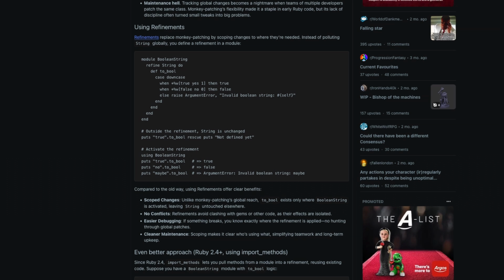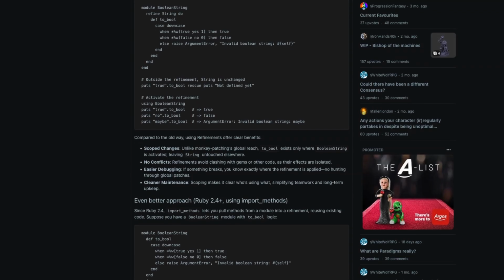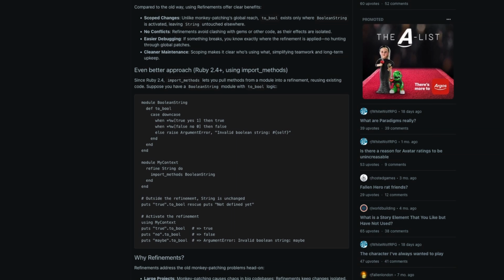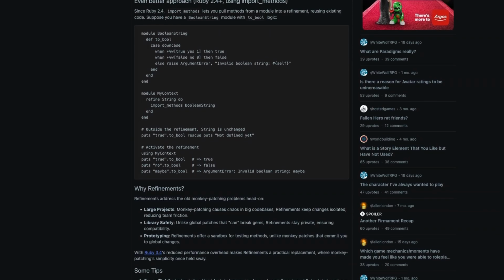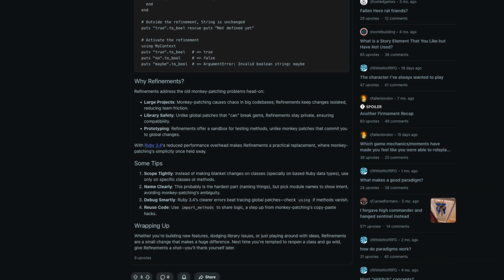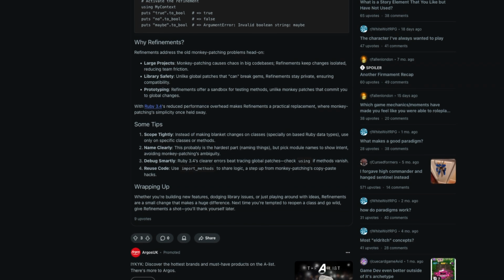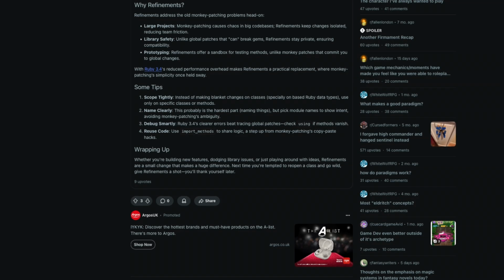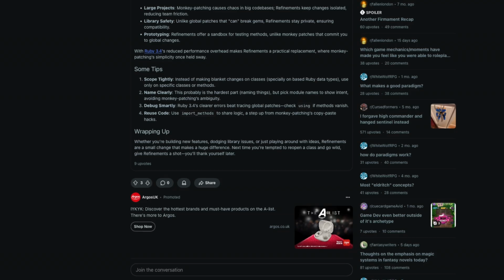Ruby Refinements: Taming Monkey Patches | Talk.rb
The source "Refinement: The Correct Way To Monkey-Patch in Ruby" explains Ruby's Refinement feature as a superior alternative to traditional monkey-patching. It highlights how Refinements allow modifying class behavior in a localized, contained manner, unlike monkey-patching which affects the entire application. The text details the issues associated with monkey-patching, such as global scope, debugging difficulties, and library conflicts, and contrasts these with the benefits of using Refinements, including scoped changes, reduced conflicts, and easier maintenance. It also mentions features like import_methods for reusing code and the improved performance of Refinements in Ruby 3.4. Ultimately, the source advocates for using Refinements for better code organization and reduced problems in Ruby development.